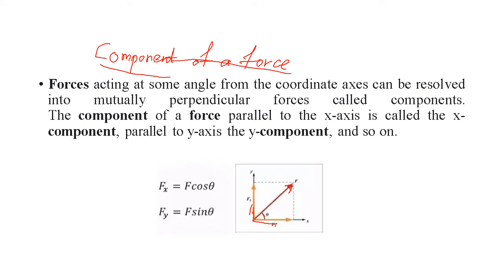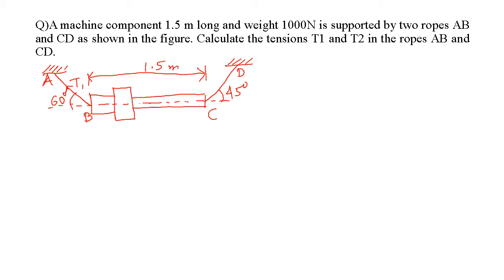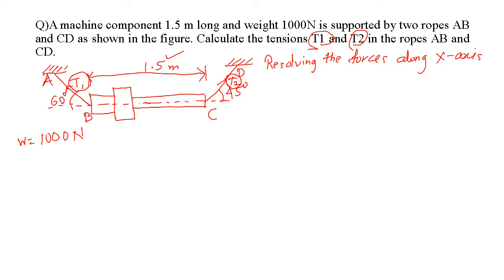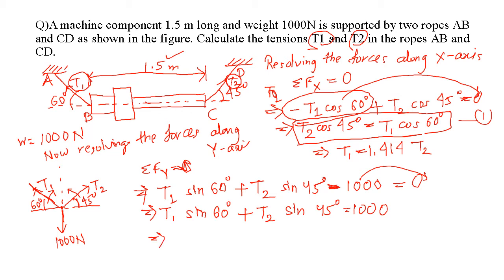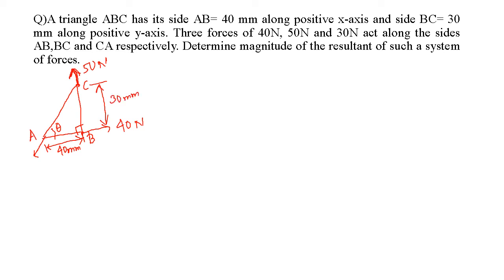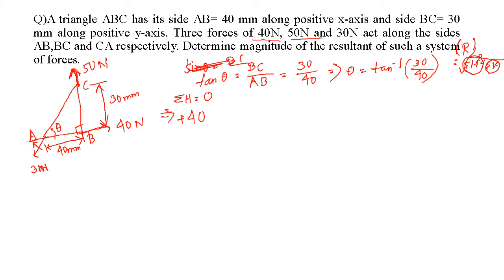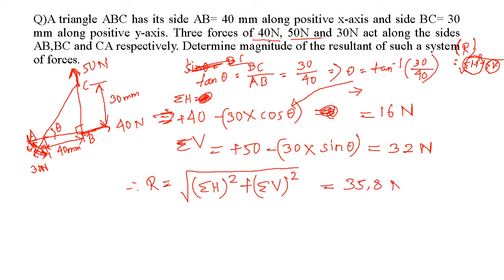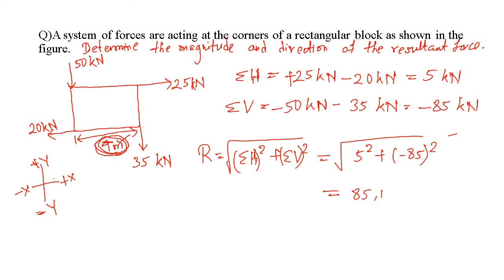ENGG. MECHANICS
CHAPTER-1,PART-3